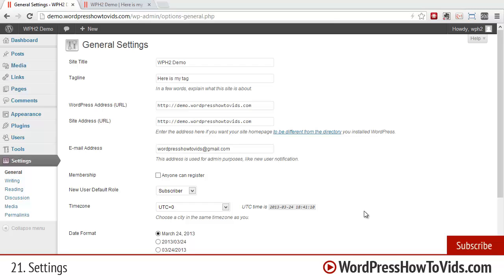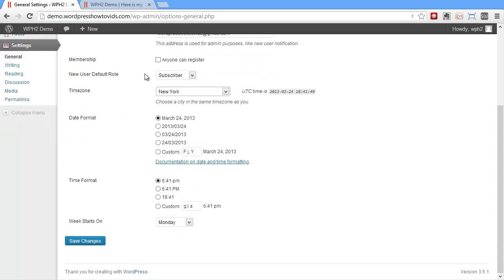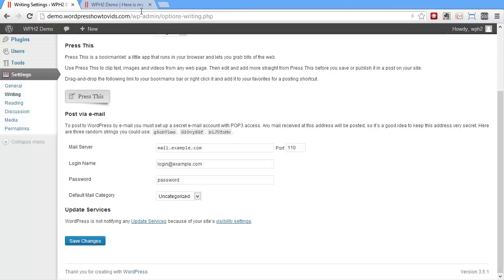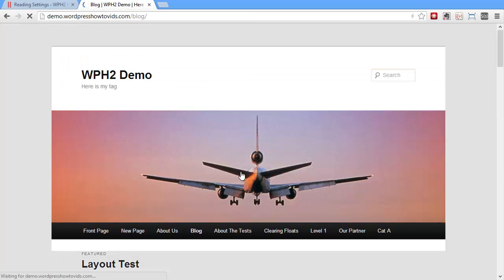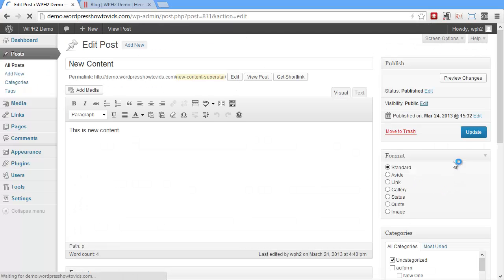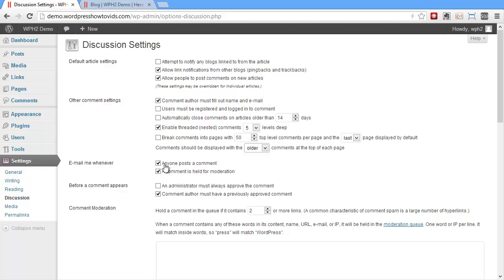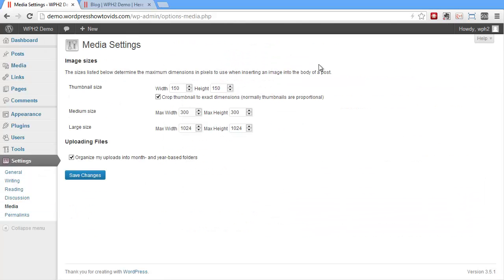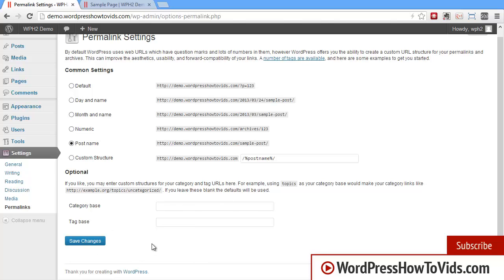Settings - WordPress Basic Training - Video 21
In the last video of the WordPress Basic Training Series, we walk through the general, writing, reading, discussion, media and permalinks settings.